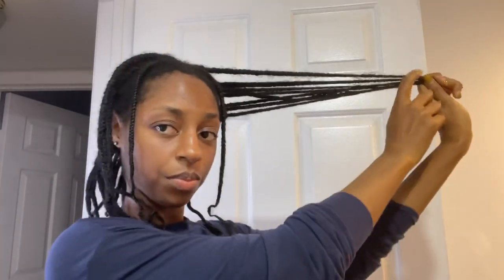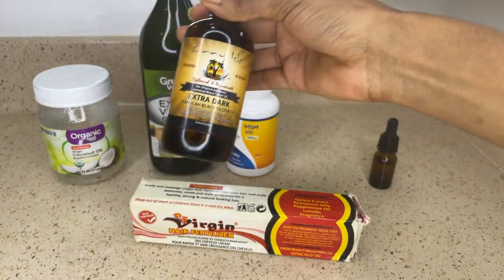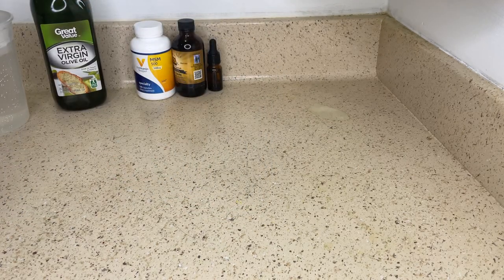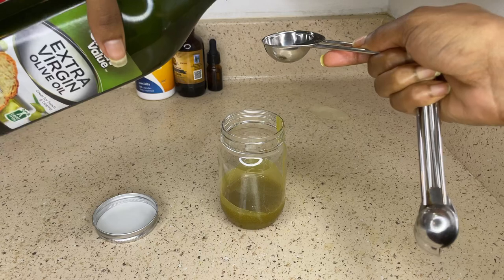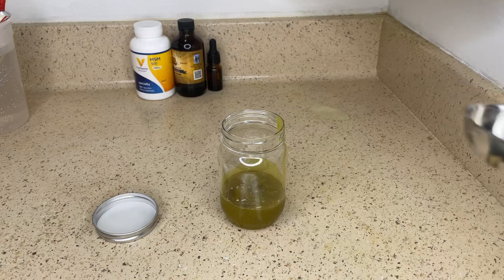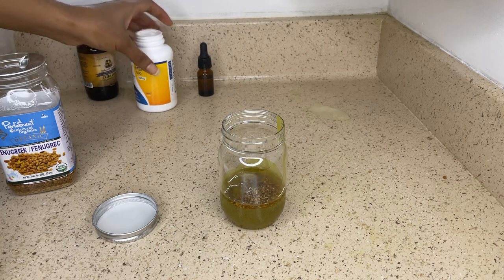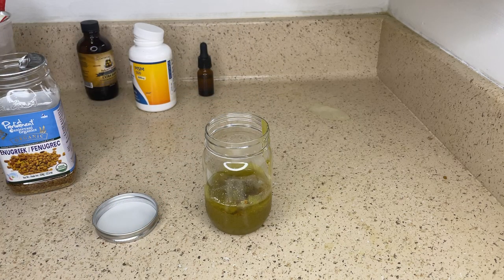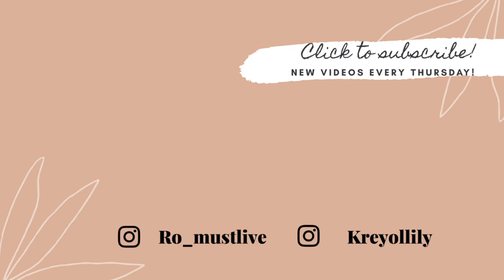Hair Grease Mixture For INSANE Hair Growth & Length Retention | Virgin Hair Fertilizer & Fenugreek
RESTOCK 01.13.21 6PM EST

1 tube of hair fertilizer
2 tbsp of olive oil
1 tbsp of coconut oil
1 tbsp of fenugreek seeds
1 tsp of extra dark Jamaican black castor oil
20 drops of rosemary
2 capsules or 1/4 tsp of msm 500mg each

Virgin hair fertilizer

Fenugreek helps in treating dandruff, itchy and flaky scalp, treating hair loss, triggering hair growth, adding that lost shine to your hair and also helps you regrow your lost hair.
Link to product seeds

Jamaican Black Castor Oil works for all hair types. It will moisturize, thicken, strengthen and rapidly increase hair growth. It increases blood flow to the scalp, supplying valuable nutrients to hair follicles. Jamaican Black Castor Oil will also prevent hair breakage, dandruff, eczema and dry, itchy scalp.
Link to product

Olive oil is a very good source of antioxidants, it's best to promote scalp health. Olive oil improves blood flow to the hair follicles and the follicles are in turn stimulated to grow thicker strands of hair, thereby doubling hair growth.
Link to product

Coconut oil is a natural way to help your hair grow longer, thicker, and faster. The vitamins and essential fatty acids naturally found in coconut oil nourish the scalp and help to remove sebum build-up from hair follicles.
Link to product

MSM is known as a sulfur-rich compound with anti-inflammatory properties. ... According to research, MSM sulfur can form bonds essential to strengthening hair and influencing hair growth. One study tested the effect of MSM and magnesium ascorbyl phosphate (MAP) on hair growth and alopecia treatment.
Link to product

Rosemary  oil can cause a cold, tingling feeling when it increases circulation to the area it's applied to. This can help promote hair growth during the anagen (or growing) phase. Rosemary oil, increased the number of follicles, follicle depth, and overall hair growth.